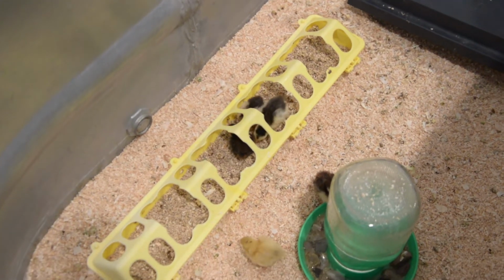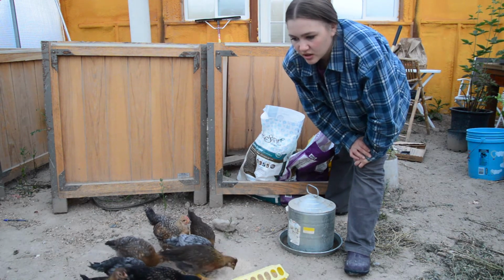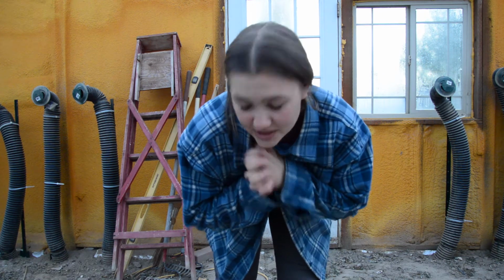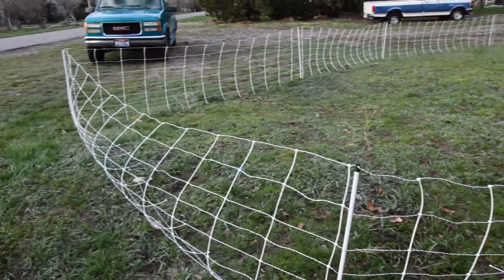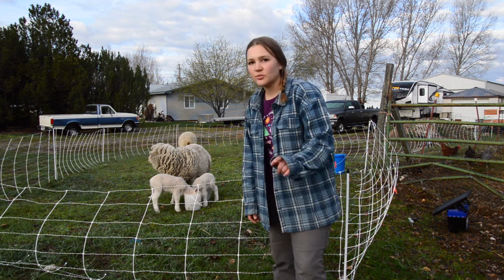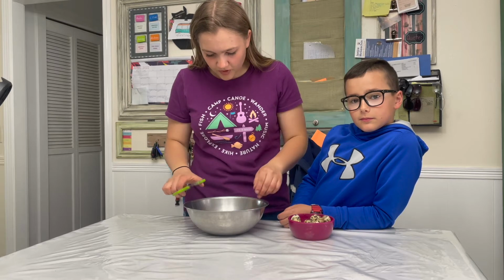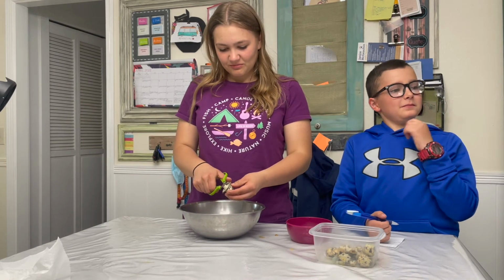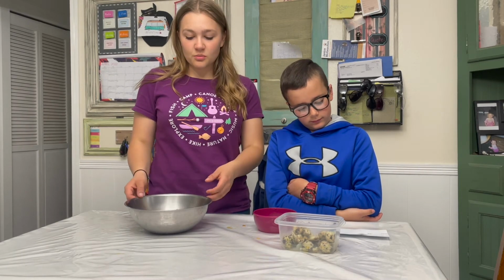Cracking Open Quail Eggs That Didn't Hatch! (Kind of a gross video)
In the month of April I started hatching 36 quail eggs that I bought from a breeder not far from me. I had a terrible hatch rate with 17 that hatched and 19 that didn't. My cousin and I decided to open these 19 eggs that failed to hatch and were kind of surprised!

Instagram ~@ashlareejournal~